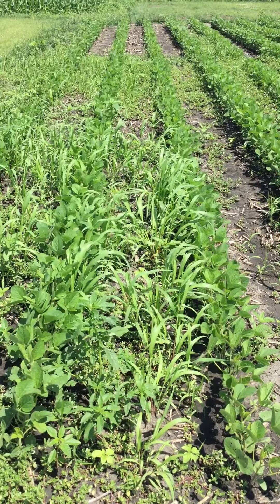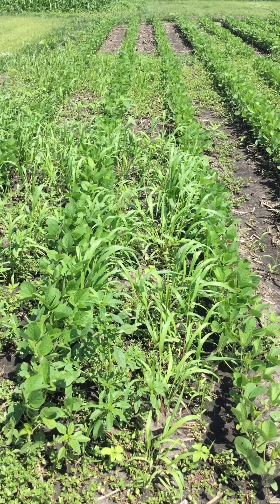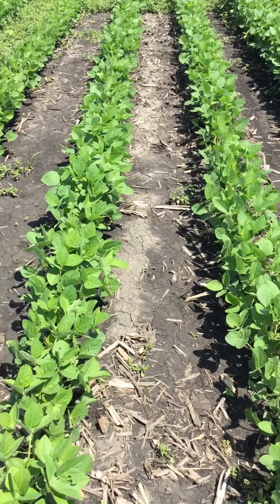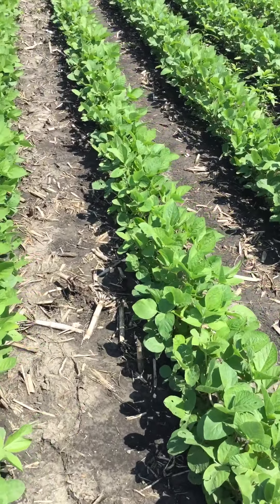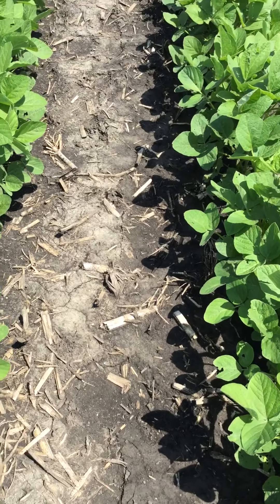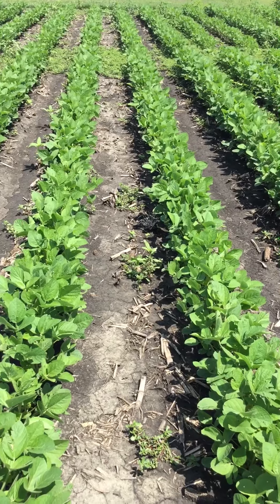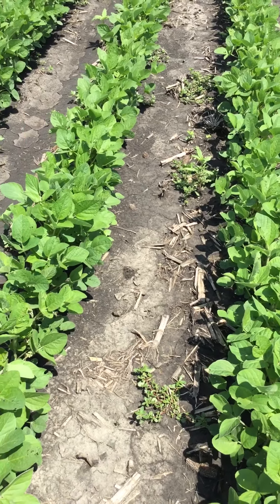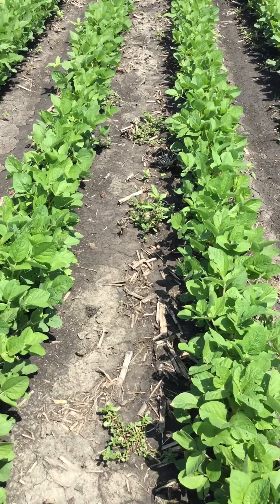Soybean pre-emergent weed control from metribuzin and flumioxazin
Jason Haegele, WinField United region agronomist discusses soybean pre-emerge chemistry demonstration at Decatur, IL Answer Plot. Herbicides applied on May 20, 2019, video recorded on June 26, 2019. Comparison of untreated control, Dimetric Liquid (metribuzin) at 12 fl oz per acre, Dimetric Charged (metribuzin + flumioxazin) at 12 fl oz per acre, and an amount of flumioxazin equivalent to that contained in a 12 fl oz rate of Dimetric Charged.